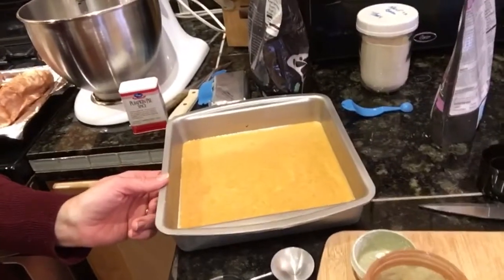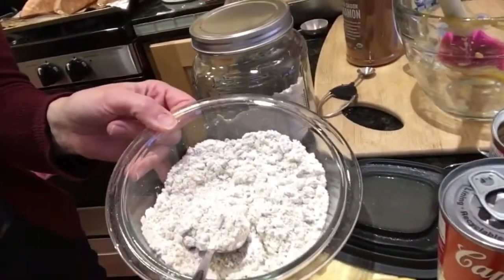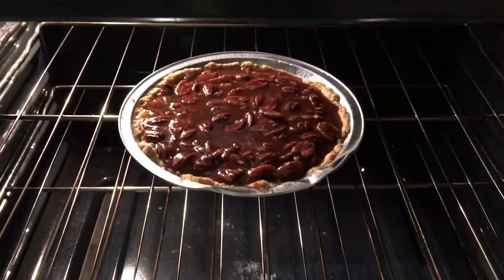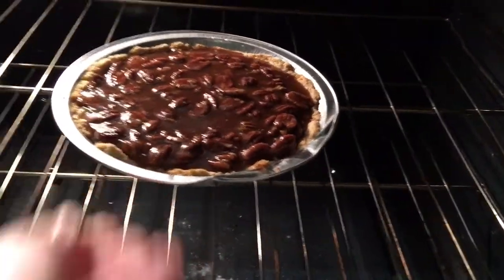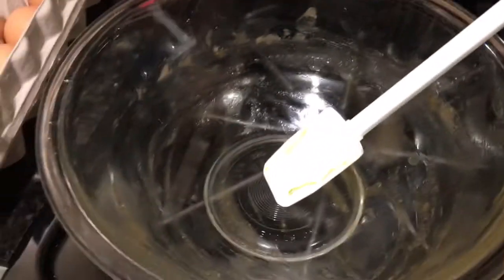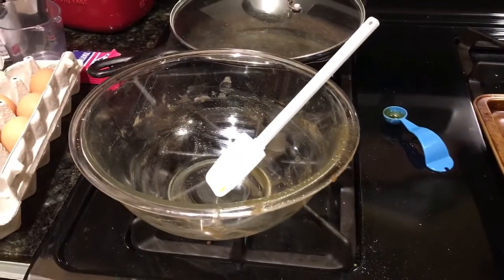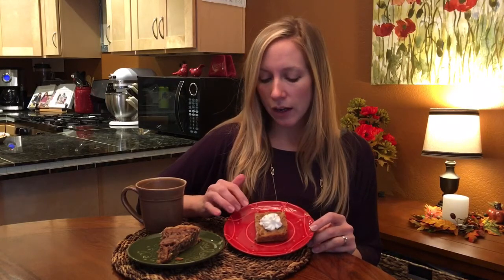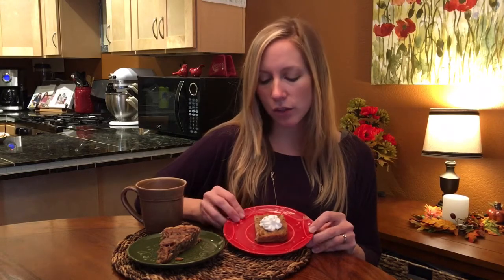2 Thanksgiving Desserts I Tried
Here's two recipes that are on plan with THM that I tried for Thanksgiving and am in love with! (Both fall under the {S} fuel type).